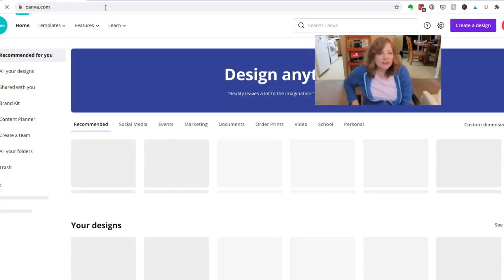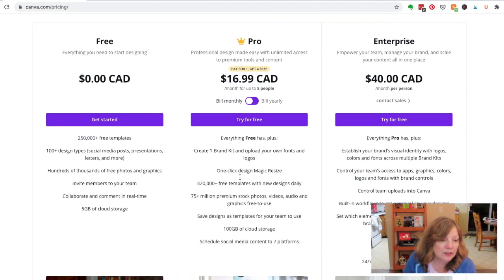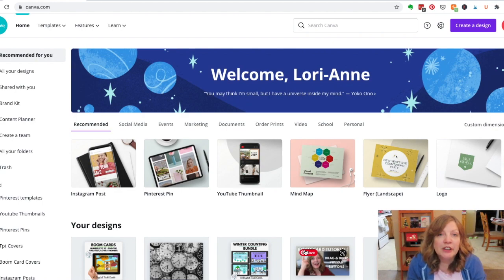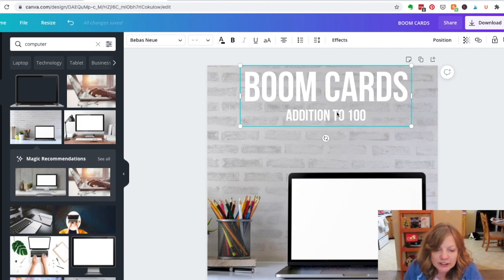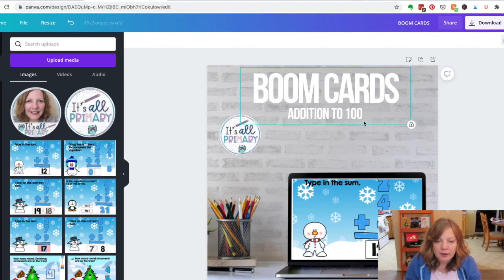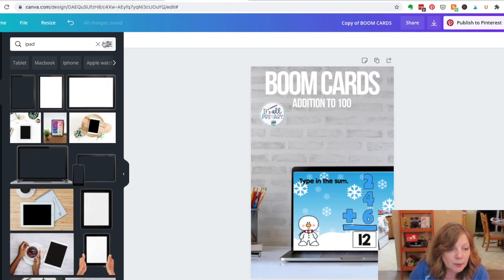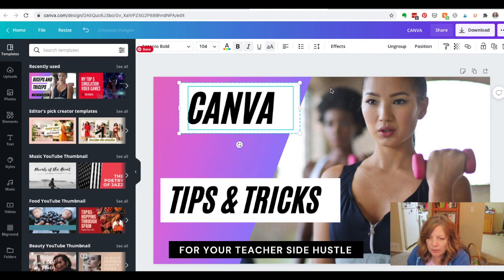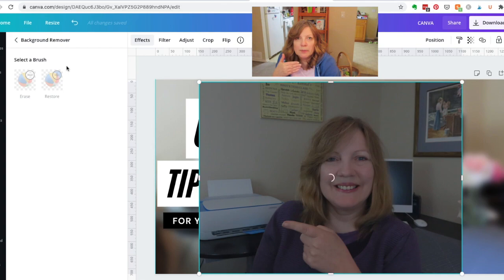CANVA TIPS AND TRICKS FOR TEACHER SIDE HUSTLES 2020 - CREATE COVERS, PINS, POSTS FOR TPT, PINTEREST+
Canva tips and tricks for teacher side hustles 2020 - I love Canva! I use it for youtube, instagram, boom learning, pinterest, my website, etc. This video is a tutorial of basic tips and tricks that you can use to save yourself hours when creating your teacher side hustle products.